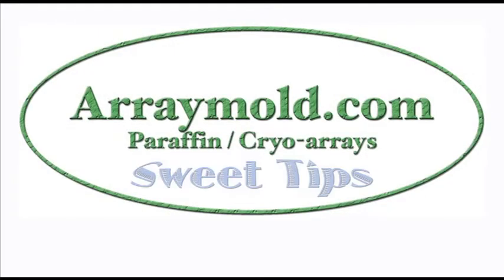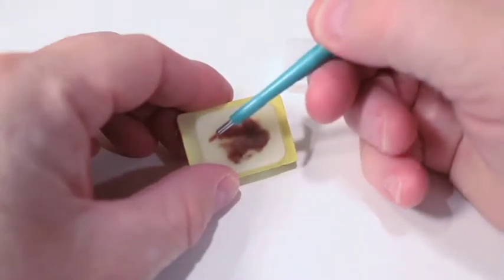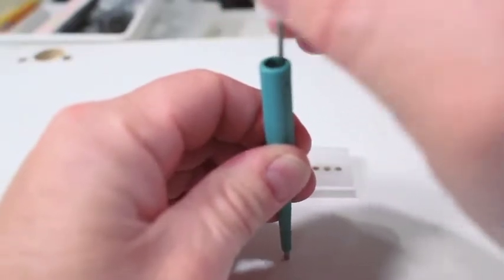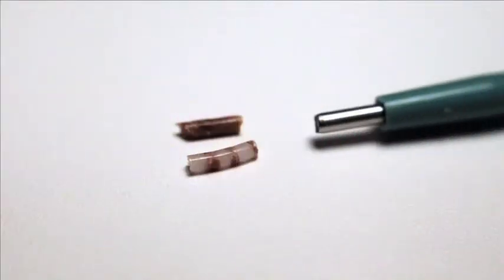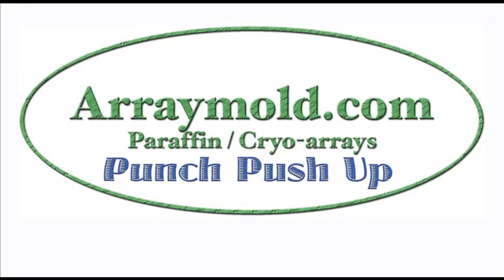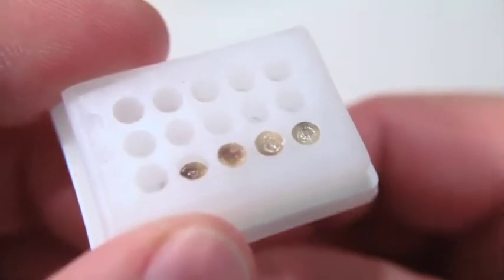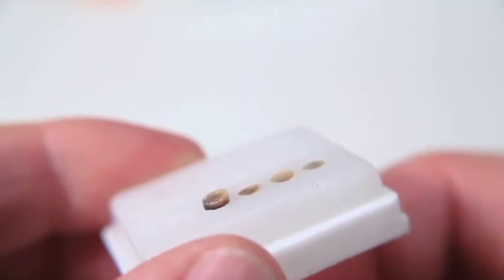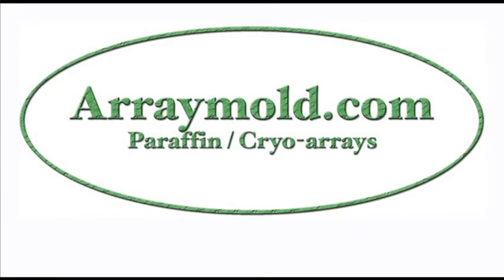Arraymold Sweet Tips Vol. 4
Simple Arraymold Techniques:
The Push Up Technique; This will help fix the punches that fall into your array block.
The Scraping Technique; This technique will help technicians to use scant tissues specimens in their array blocks.
for more videos and information on techniques and instruments on optimizing antibodies in the laboratory.